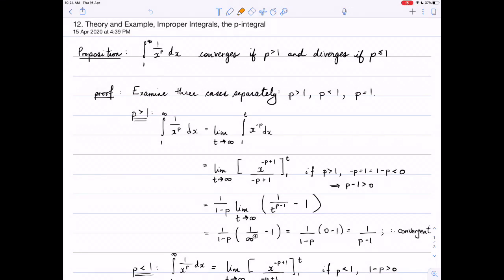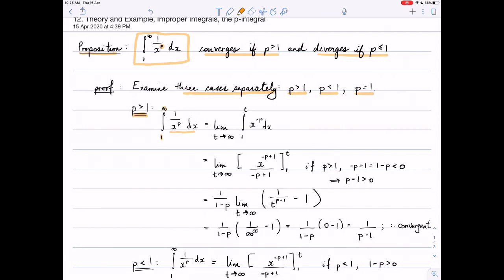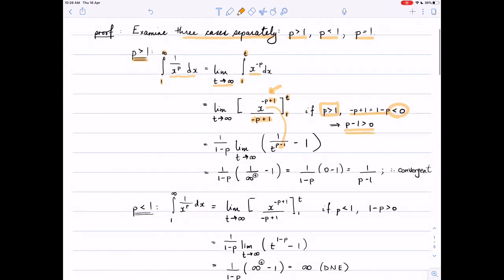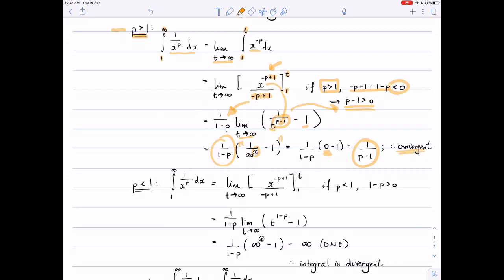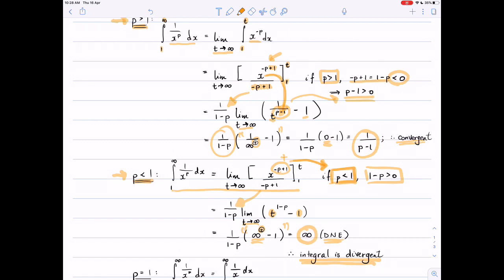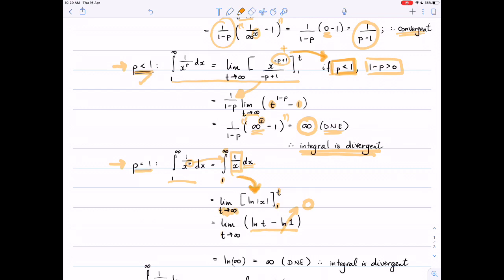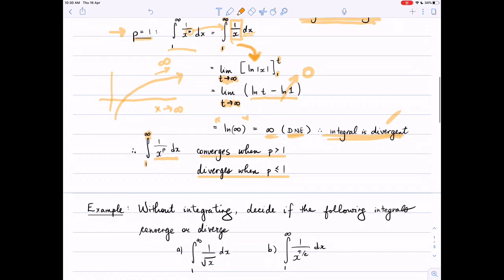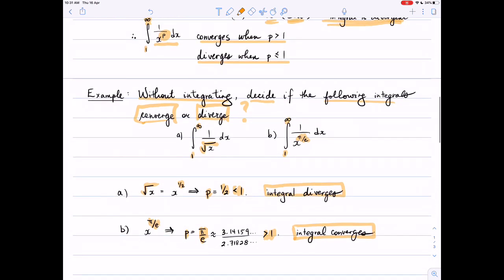Video 21, Theory and Examples, Improper Integrals, 2 of 3